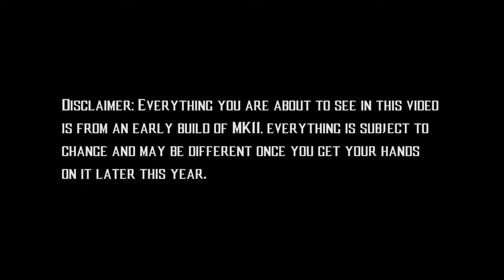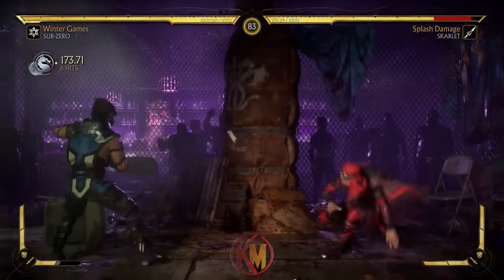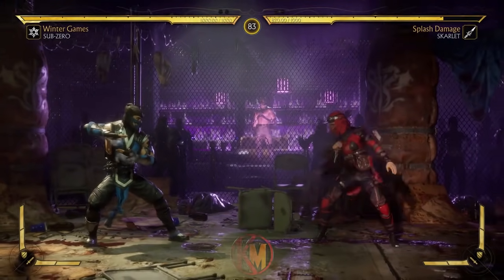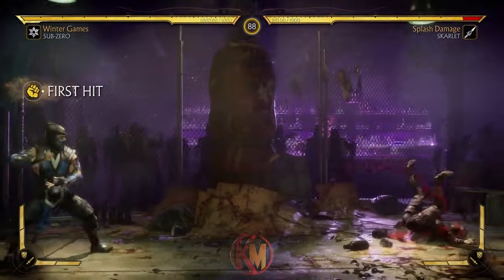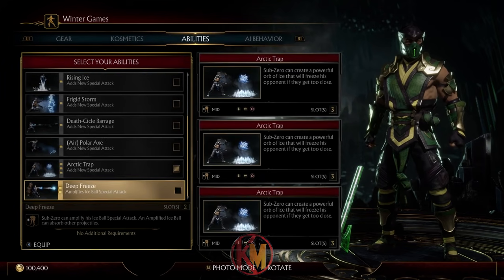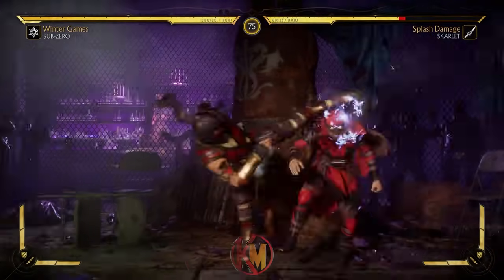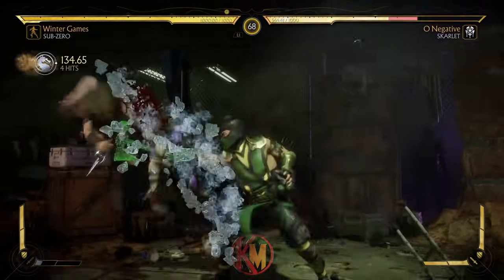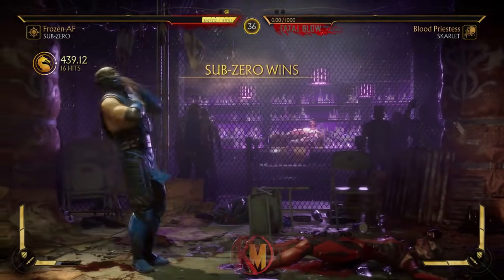MK11 - Choose Your Destiny: Sub Zero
Massive thanks to WB Games UK for allowing us to come in and record some MK11 gameplay.

Input Guide:

1 - Square/X
2 - Triangle/Y
3 - A/X
4 - Circle/B

After getting a lot of hands on time with Mortal Kombat 11 at the London reveal event, we decided to start a mini series with the footage we were able to capture.

Whilst it's far too early to create a guide of any sort, we wanted to at least go in depth with our thoughts on some of the characters in the build, have a look at their moves, and generally provide our two cents.

This includes the extra special moves not included in the on build variations.